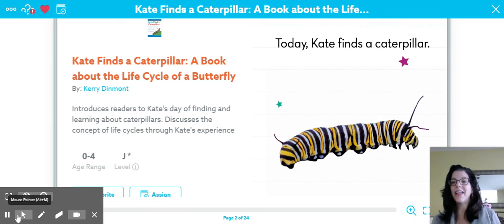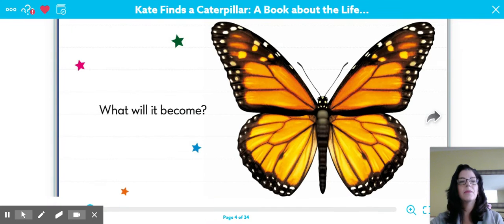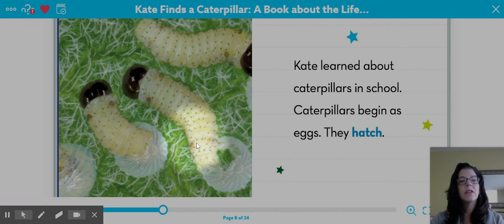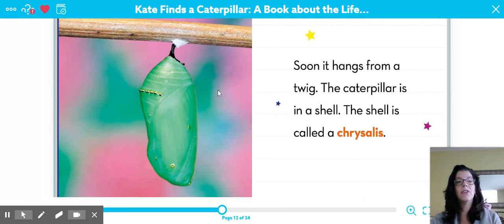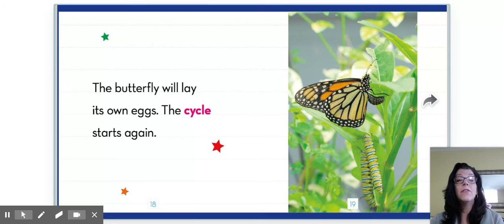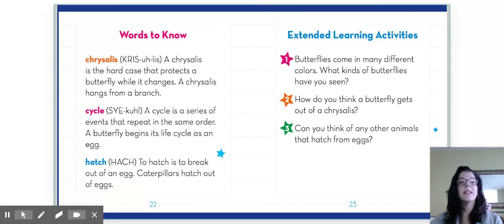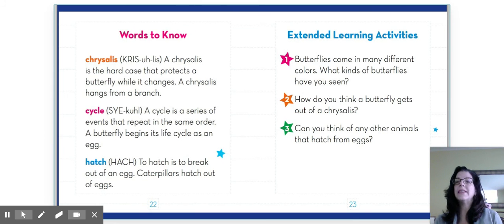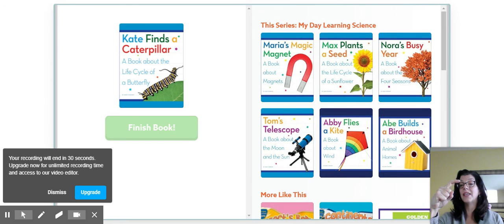Epic! - Books for Kids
Ms. Kelley
reads Kate Finds a Caterpillar by Kerry Dinmont